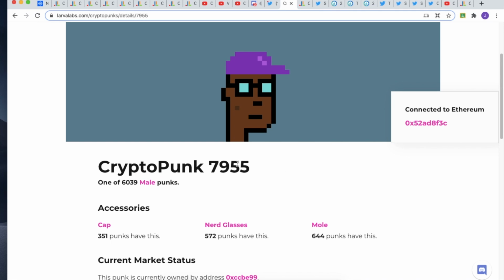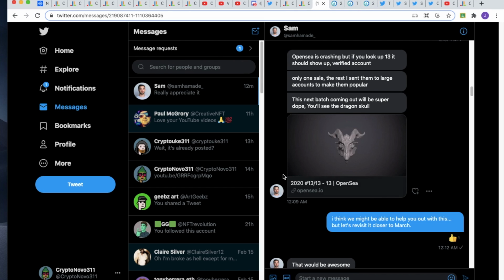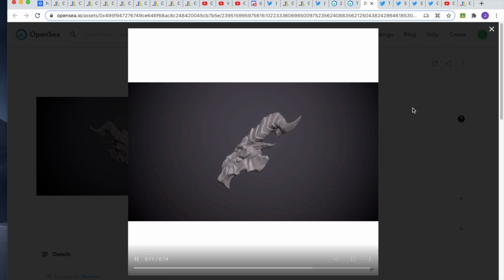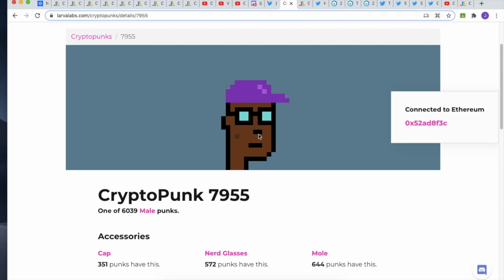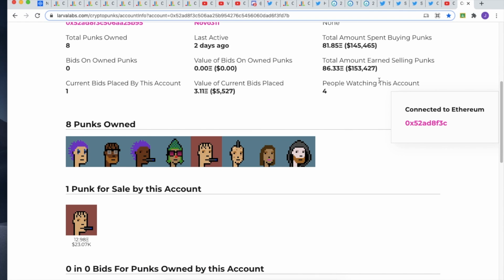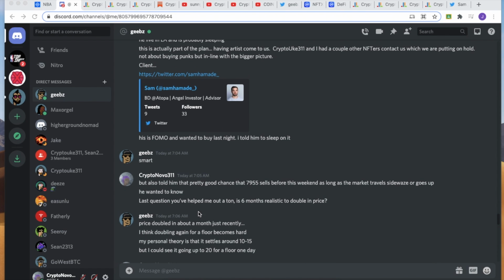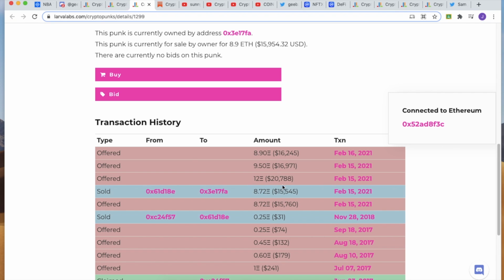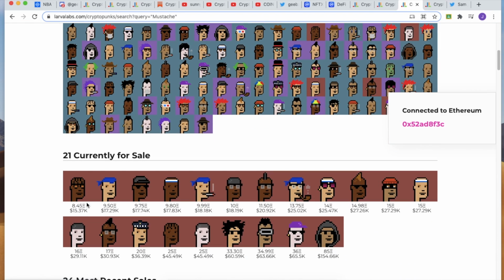CrytpoNovo311 NBA TOP SHOT 38 Buying CryptoPunks how Networking helps find Sam the right Punk Geebz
I was asked by @samhamade_ on twitter about buying a CryptoPunks.

So I helped, and Geebz helped, and CryptoUke311 helped, and all the Aliens, Apes, and Zombie commUNITY helped.

authors: @cryptodiario, @foobazzler, @alexgausman

Once you understand what a NFT is you'll understand Blockchain, then you will be rich. Rich with knowledge and knowledge is power.

Knowing nothing about what a NFT was a year ago my hard work, RESEARCH, and help from my Alien, Ape, and Zombie Friends, I was able to get this far.

@ArtGeebz. (stats man)
@SeanMatthew13 (NBATS Guru)

Kalipso is selling # 4261 to reinvest in NFT
punks content provider an is selling # 7636

NBA Top Shot
cryptoed
Sean2313
Cryptouke311
BeskARx

Thanks for being DOWN!

Remember you are listening to a random guy on Youtube.

There's a good chance you could be watching how lost all my money in NTFs, but I am hoping that will not happen to me, you, nor anyone!

I did this market analysis style with the CryptoPunks market and it worked for me... for now.  I am seeing and documenting if it can/will work again with NBA's Top Shot NFT.  I think I am buying in around the same "time" as I bought in (relatively speaking) with my first CryptoPunks. Trust me my first Punk was out of my price range at that time.  My thoughts are based on: Rate of Return % and Risk/Reward calculations from following the top NFT Whales not the NBA market. However, the NBA Market adds a huge variable to the NFT equation..

$ ADS---APPs---VIDEO GAMEs---FantasyBB--ASIAN MAKRET---SPACE JAM 2

.only my thoughts, nothing is a fact!

I made videos after I saw one of my family members was making videos about CrytpoPunks behind my back. CryptoT!

If my family is interested,  I am always there for them! And they are because they are NFT/NBA Top Shots Moments' owners.   However, my time is limited being a teacher, husband, and dad so these videos will be quick 1st takes and to the point: typos and mistakes **will** be made.

MAYBE some Whale or some Wall-Streeter will understand the value in these NFT'S and give me a job building NFT portfolios. Love to help the McCaskey's Chicago BEARS win a Superbowl with the help of NFT as an added revenue source, EatTravelRock Productions, CrytpoJebb Productions.

But for now, maybe I can show you some tricks in the NFT NBA TOP SHOT game. Which I learned from CrytoPunks, comic books, star wars figures, all those fun toys cards and comics, you know the mid-class side hustle.

Just teacher on my free period.
In Crypto 5 years deep

We all see "Trickle-down" method of economics doesn't  help everyone.
Let's start from the ground up.

Isn't that the point of Bitcoin and the Blockchain movement, give everyone a chance?

CrytpoT MetaMask Wallet Address to help upgrade her recording studio (her closet).

Or for any cool NFTs or CryptoPunks!

0xA44150e28faf6Ef357f0d6a89159d7A1B09219a8

Be Positive and Love Life!

I strongly encourage all of  you to do your own research before doing anything with their money. All investments/trades/buys/sells etc. should be made at your own risk with your own capital. I pay all my taxes and document each transaction.  Do NOT TRADE BUY AND SELL too much!  Read all of the disclaimers on each platform and understand what you are doing!

I have other great ideas
My last resources lead me to this.  Putting it here for now for the future. Networking circles help in this: Crypto + NBA + NFT game.  Not too many people are versed in all three.